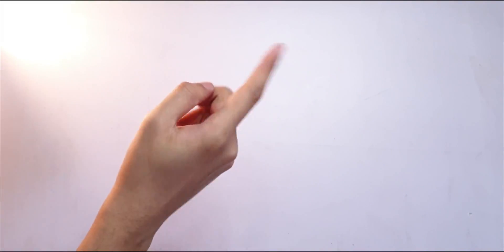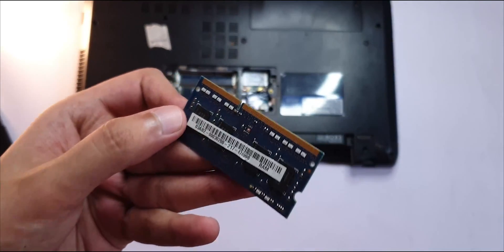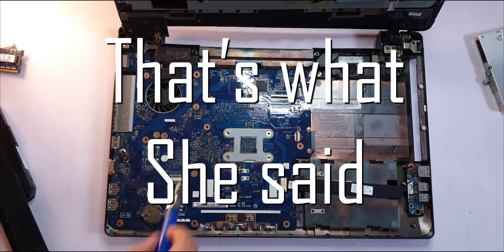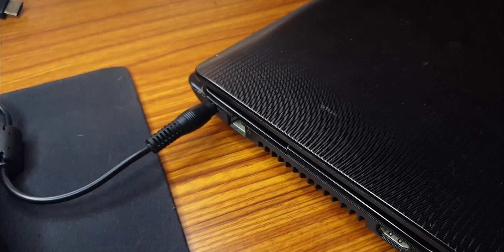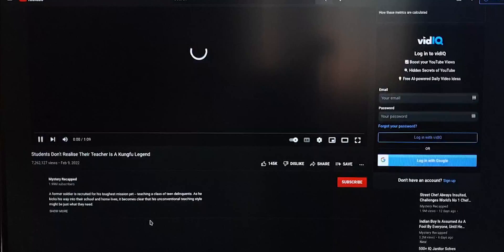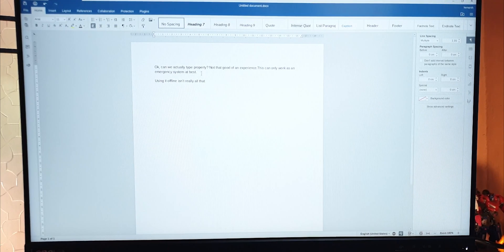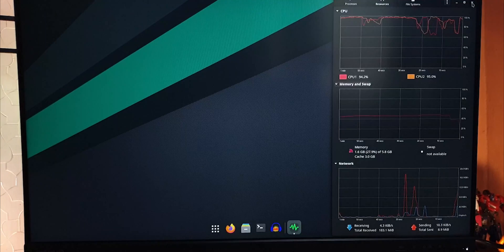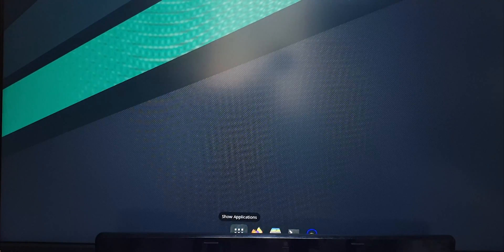Running Manjaro on a 10 year old Laptop - Can It Be Revived?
Installing manjaro on an old laptop. It's an attempt to try and revive a decade-old machine into something even partially useful for present-day use. Let me know your ideas.

The Video Gear I use:
1. Camera: (Galaxy note 8/9 on pro video mode)
2. Wide-angle Lens
3. Primary Tripod
4. Flexible Tripod
5. Main Video Light
6. Background RGB Light
7. Light holder
8. Microphone
9a. Mic holder arm
9b. Secondary Mic holder
10. USB Ring Light
Cheers!